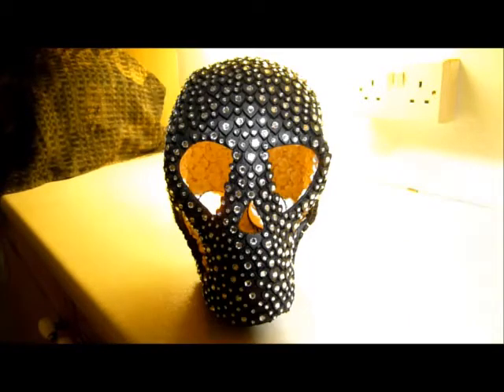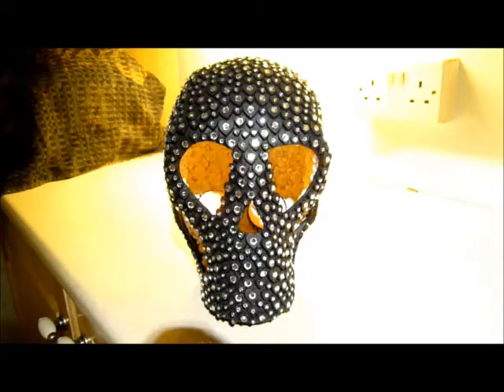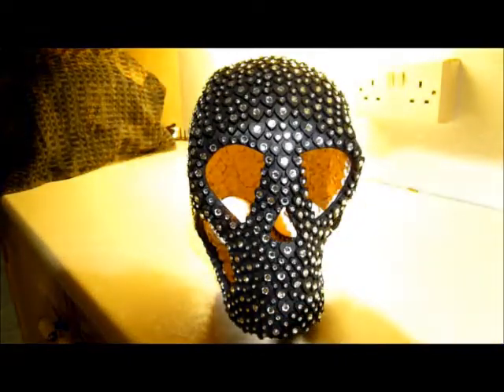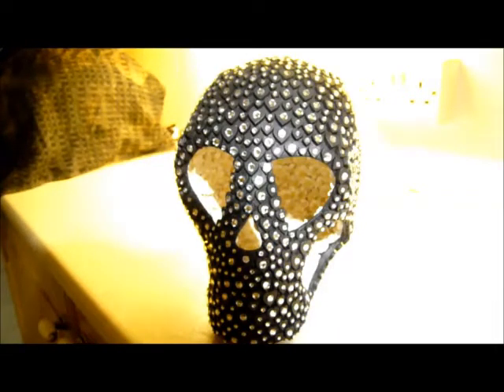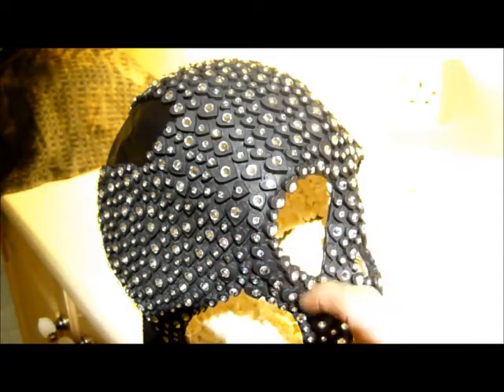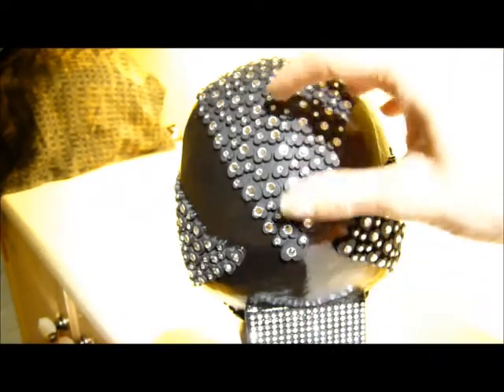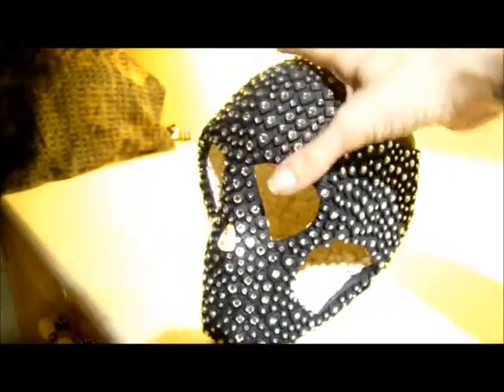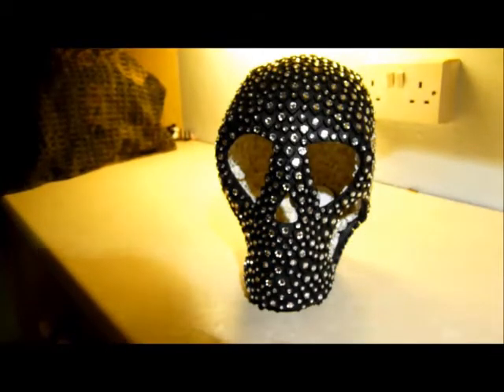'Contrasts' Altered Paper Mache Skull - Kelly S